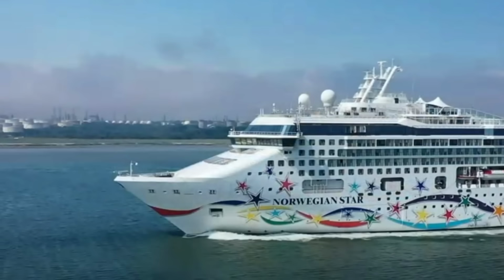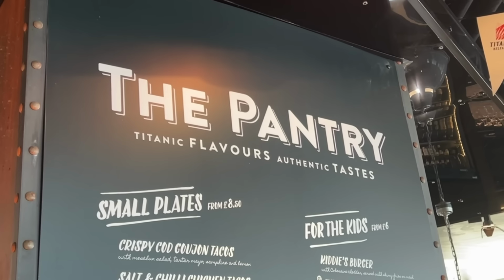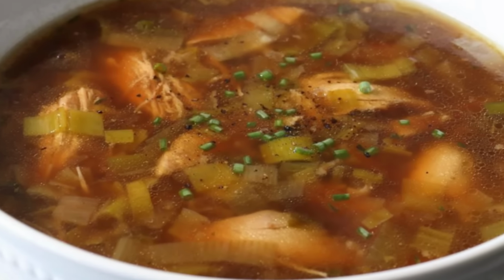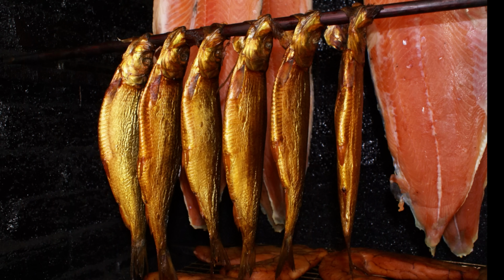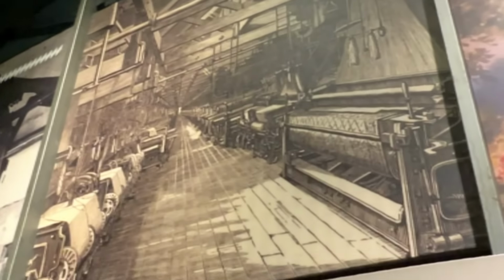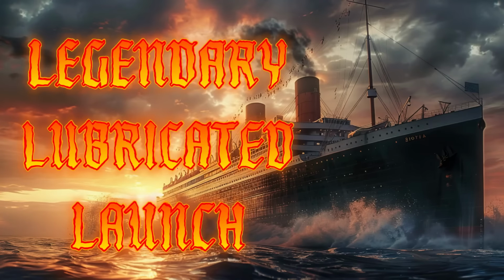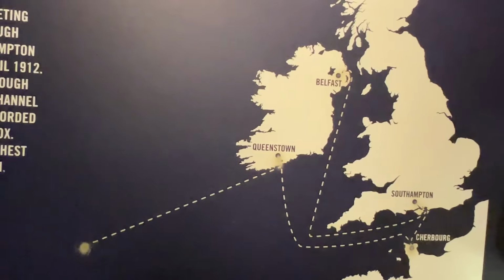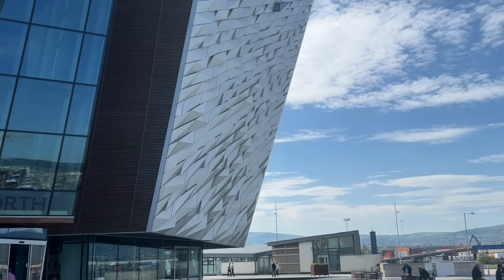We Chased Titanic's GHOSTS Following its Final Route!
In Hollywood, Titanic was a BLOCKBUSTER. But for us, it was a haunting journey into the past.

Join Hollywood Greg and Valley Girl Darlene as we retrace the exact final route of history’s most iconic Ocean Liner—112 years later—on the Norwegian Star. This is the ultimate "Luxe for Less" trek, reliving the Five-Star White Star Line legacy on an NCL budget.

Let HOLLYWOOD GREG book your Red Carpet Historic Escape!

From the shores of Southampton to the "Seductive" coast of Cork and finally to Belfast, share in our chilling journey. We’re taking a deep dive into the Belfast Titanic Museum for a full tour to honor the rich, tragic history of the ship that changed the world.

On This Historic Itinerary:

Southampton & Cork: Walking the final docks where the ghosts of 1912 still linger.

The NCL Experience: How to get that "Ocean Liner" feel in 2026.

Belfast Titanic Museum: A "Technicolor" tour through the ship's birth and its final night.